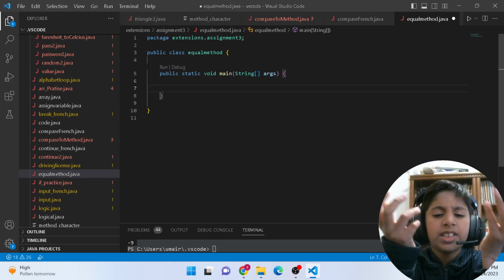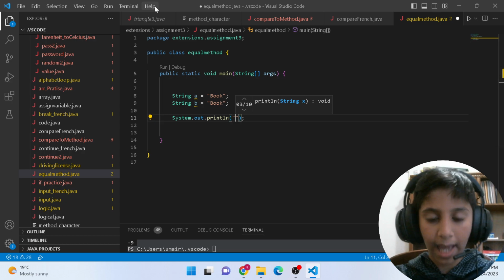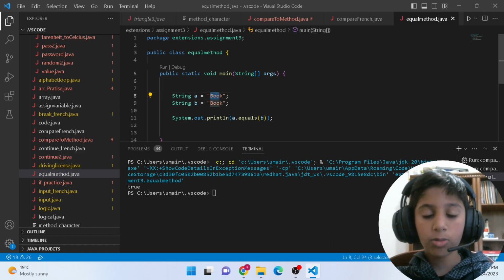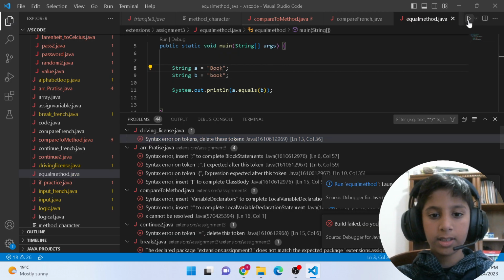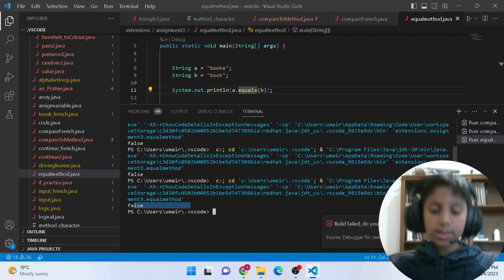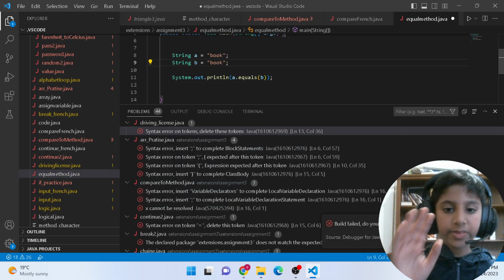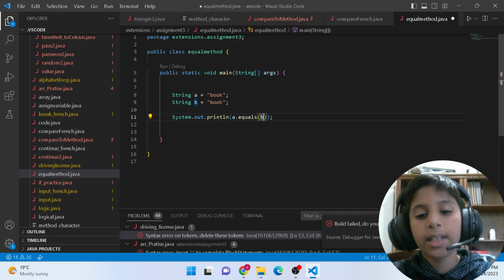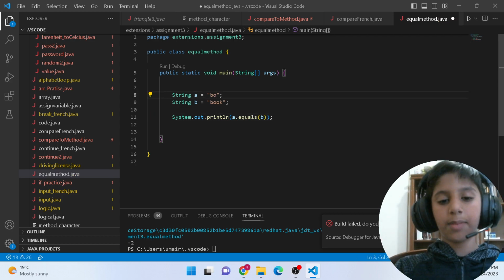From Beginner to Pro: Mastering the Java equals() Method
Welcome back, coders! Today we're exploring the `equals()` method in Java - a crucial tool for comparing objects in your code.

In Java, all classes inherit from the `Object` class, and this includes the `equals()` method. This method allows us to determine whether two objects are "equal" in some sense. By default, the `equals()` method checks for reference equality - that is, whether two references point to the exact same object in memory.

However, what if we want to define our own rules for what makes two objects "equal"? This is where overriding comes into play. We can override the `equals()` method in our own classes to set up custom equality rules based on the attributes of our objects.

Imagine we have a `Person` class with properties like `name` and `age`. We can override the `equals()` method to consider two `Person` objects equal only if both their names and ages match, regardless of whether they are the same object in memory.

I hope this description helps to introduce your topic effectively!